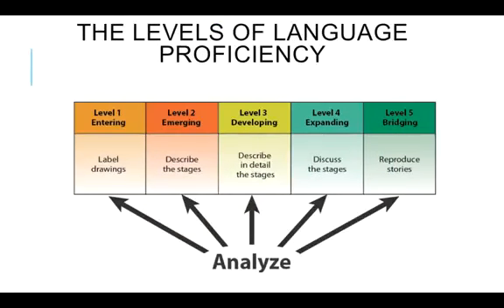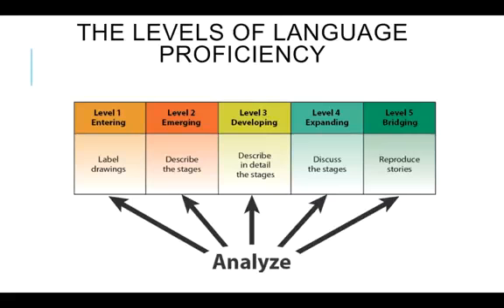What is WIDA? - Quick Overview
A quick overview of what WIDA (World-class Instructional Design and Assessment) is.